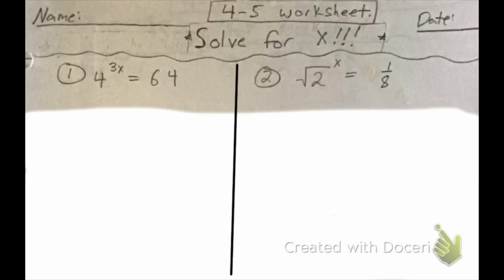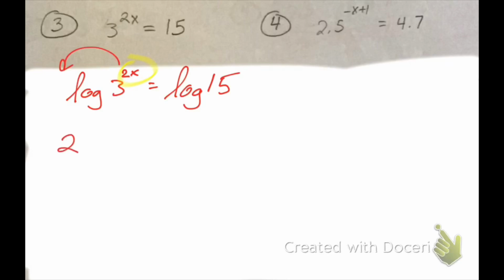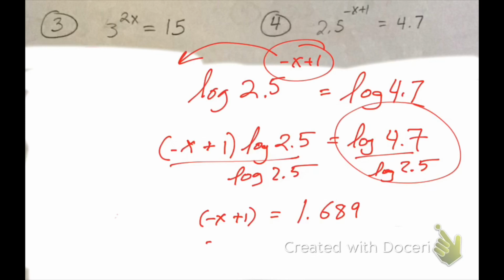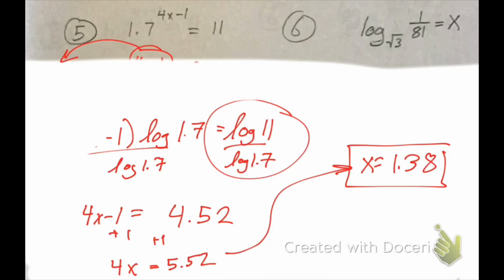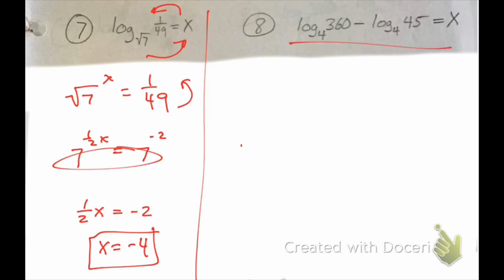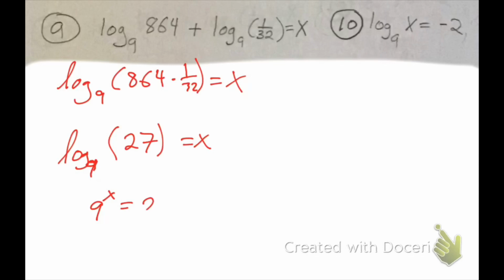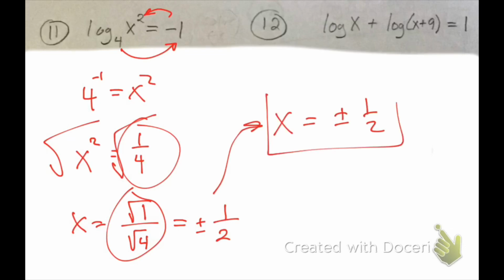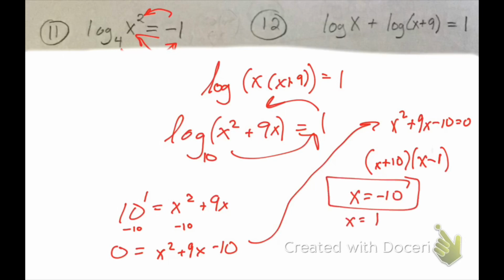Algebra 2: 4-5 worksheet